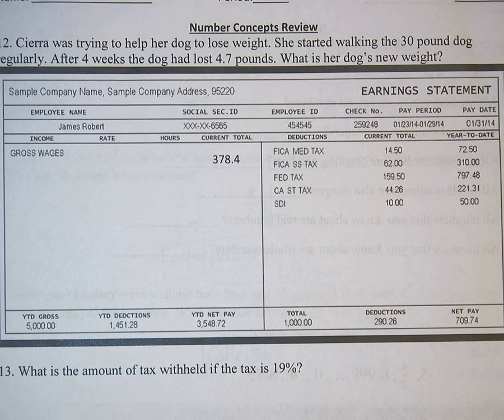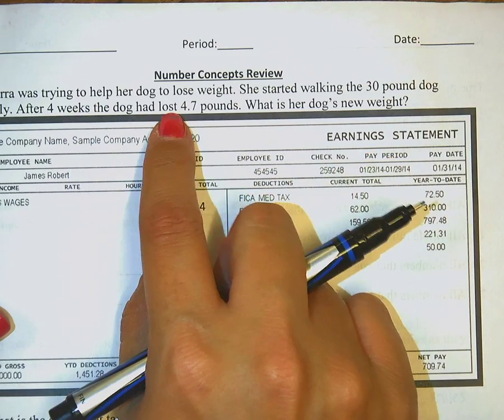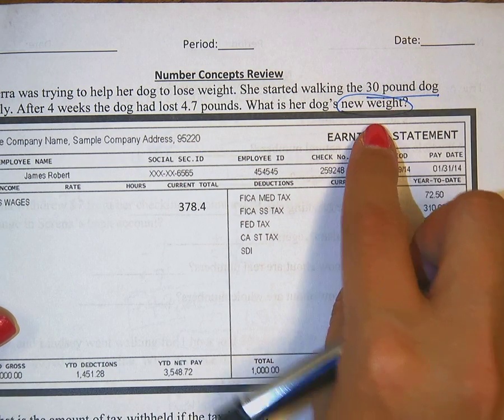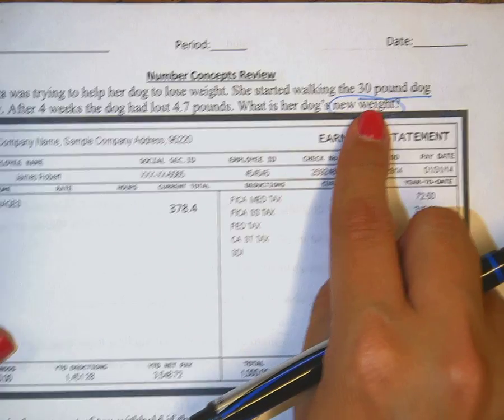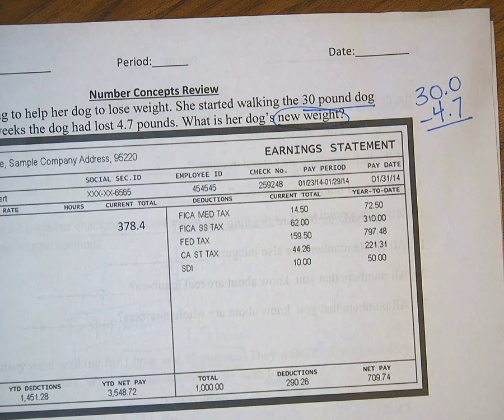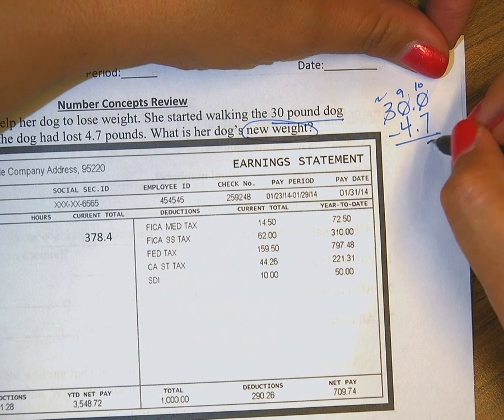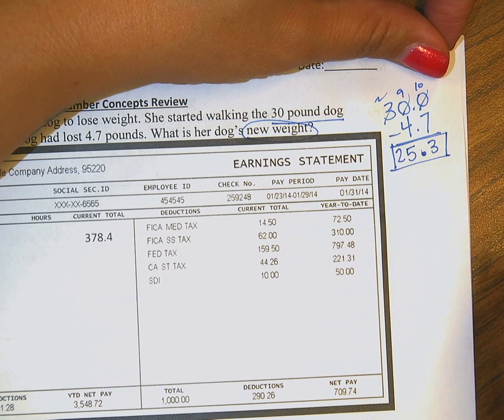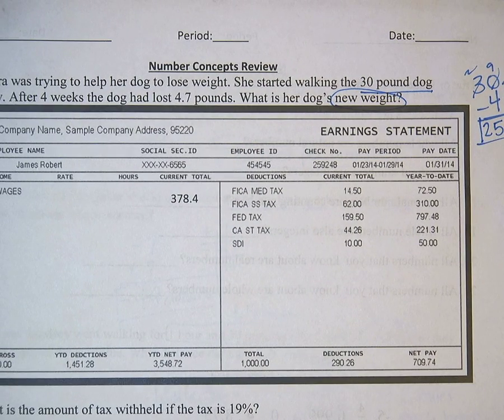q 12 subtracing integers